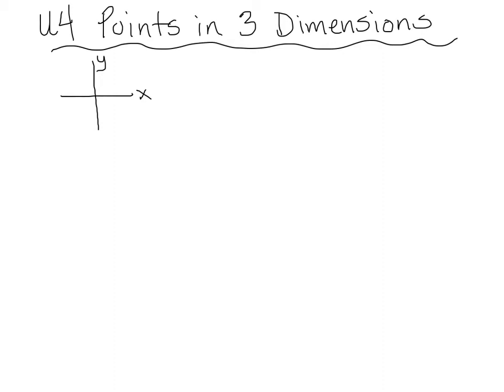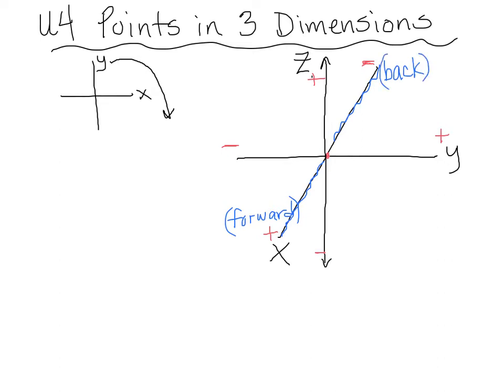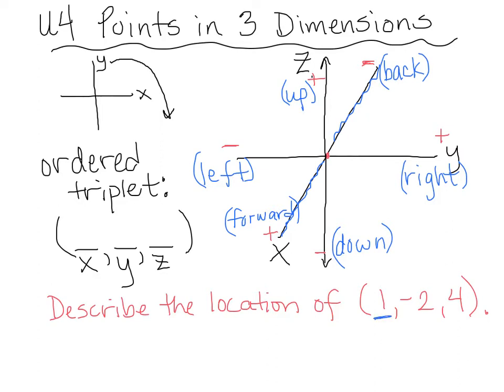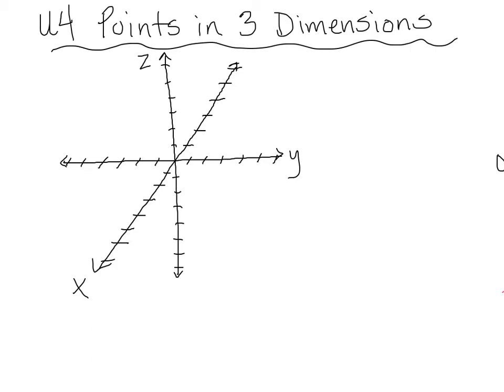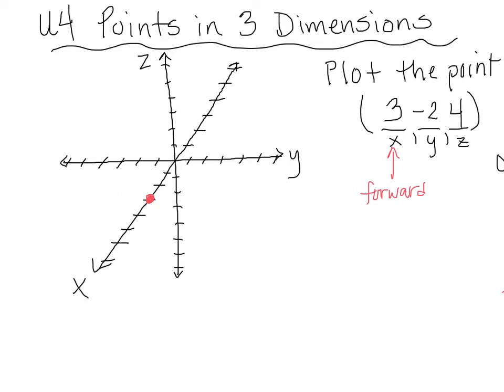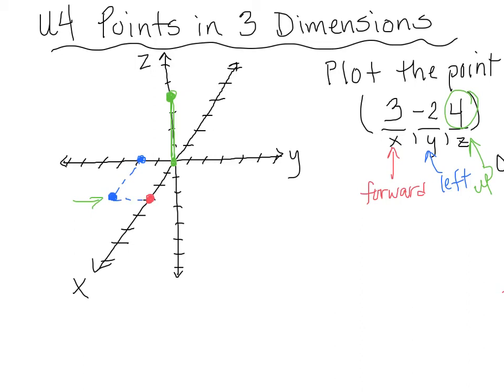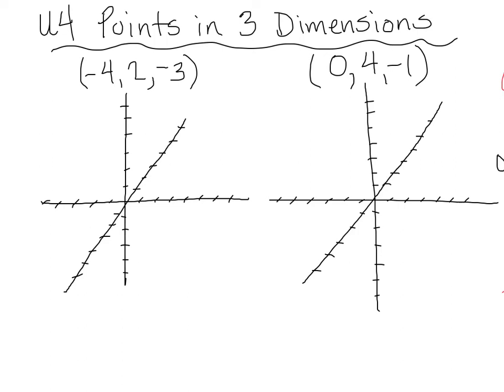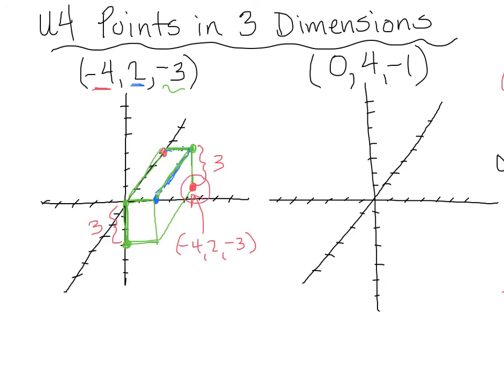U4 Points in Three Dimensions